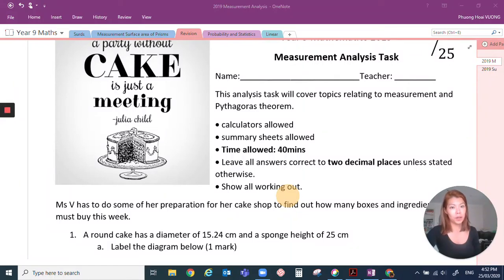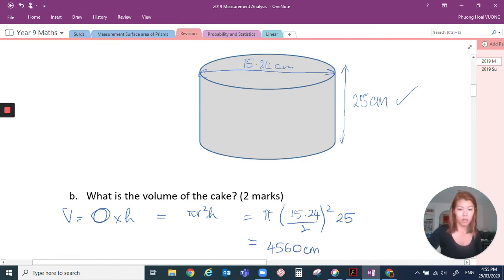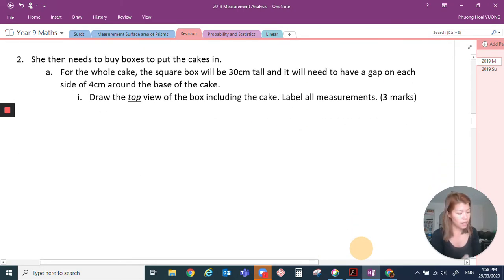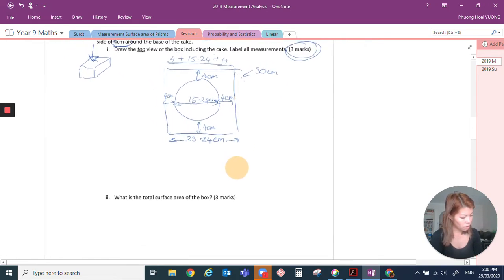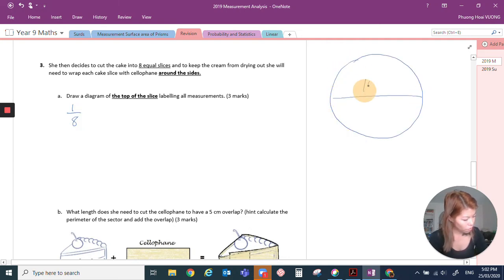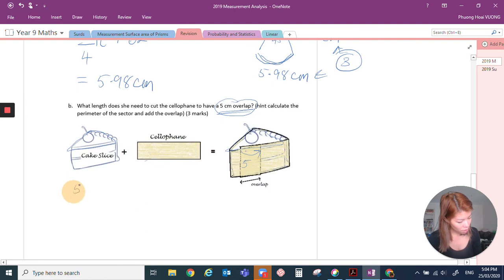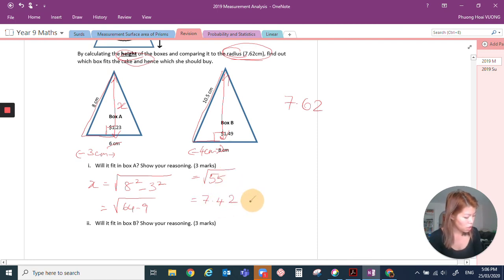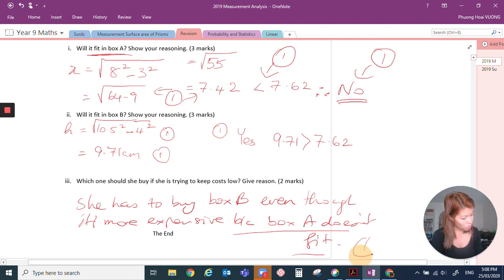9 2019 Measurement, Pythag Task Solutions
Please complete the task first and then go through the solutions. COPY down anything you did wrong into the note books so you can try the question again just before the test comes.